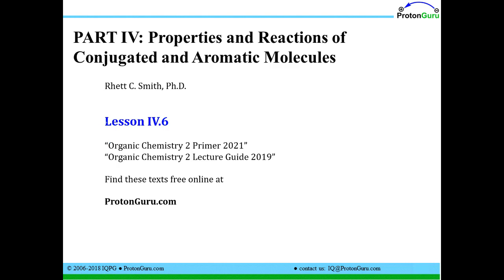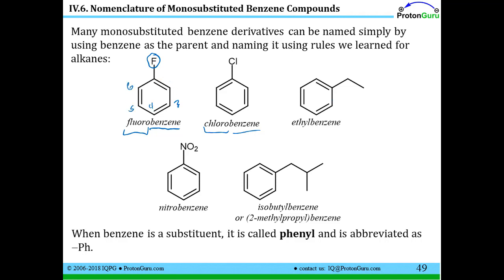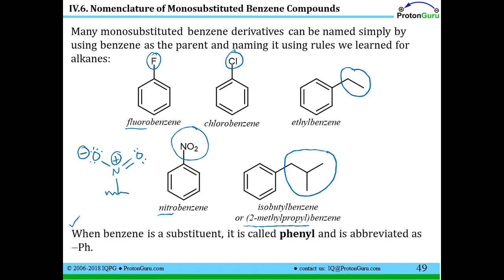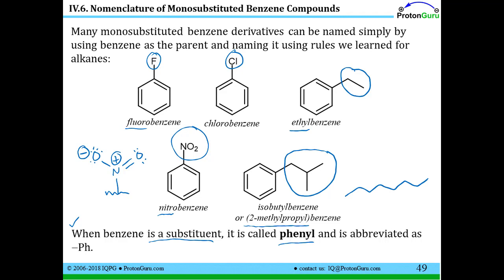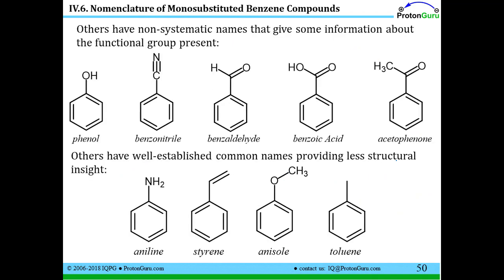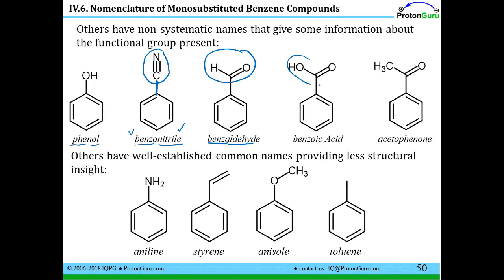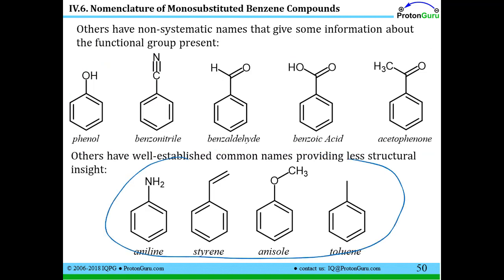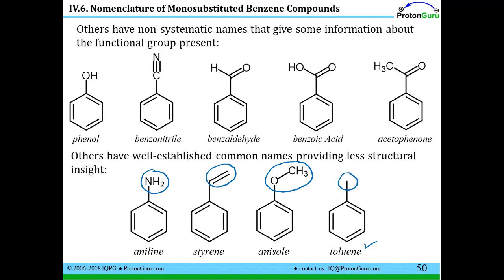Lecture for Lesson IV.6: Naming Monosubstituted Benzene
Learn about how to name monosubstituted benzene, including some common names given to benzene derivatives that do not follow systematic naming conventions. This video goes with the free text book and printable fill-in-the-blanks notes you can get free The ProtonGuru.com site has a full free organic course on it and links to a free Organic for the MCAT course as well.